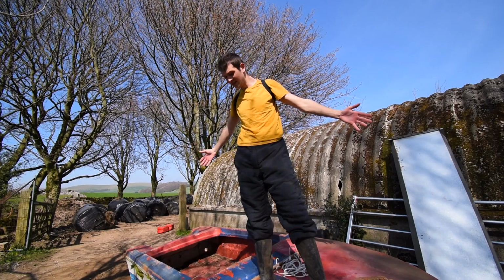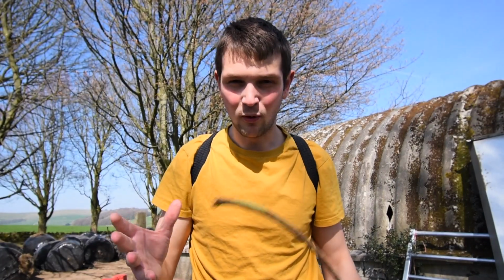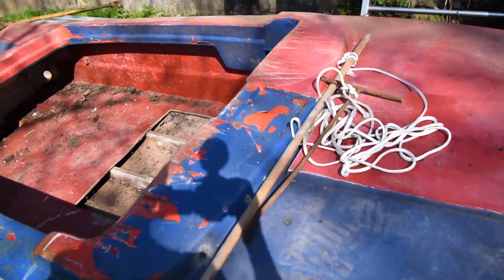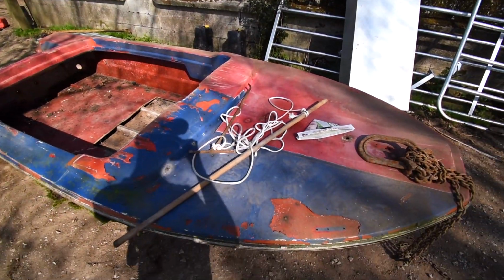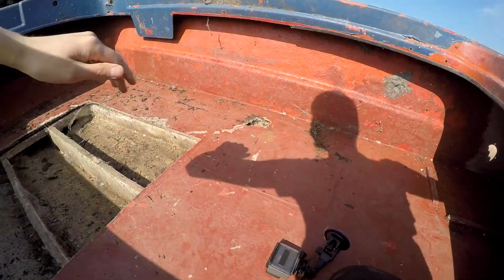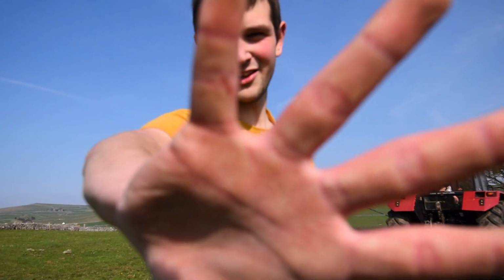Fishing With A Boat... And A Tractor!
My brother pulls me around a field in an old boat using his tractor whilst I try to catch pots and pans with a home made rod...

PLEASE READ: If you just happen to have an old boat and tractor DO NOT TRY THIS AT HOME! instead use the tractor to pull the boat somewhere nice (without anybody in it and following all possible safety precautions) then fill it with soil and use it as a garden bed for flowers this is a much more practical/safer use!